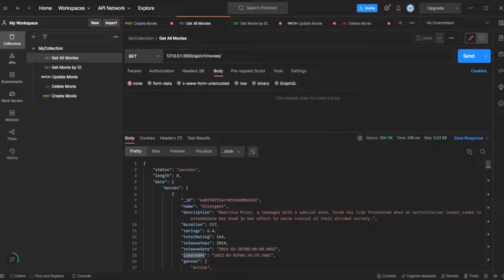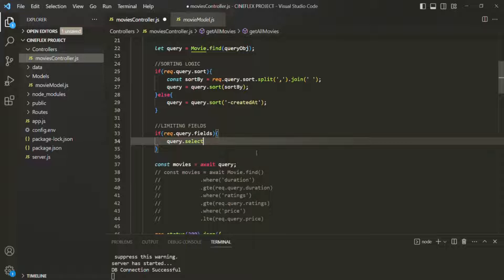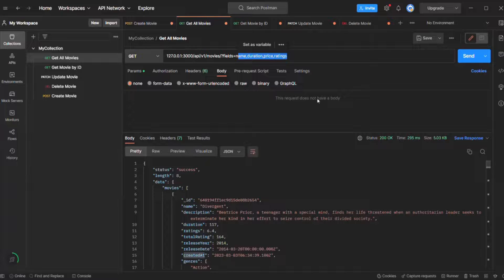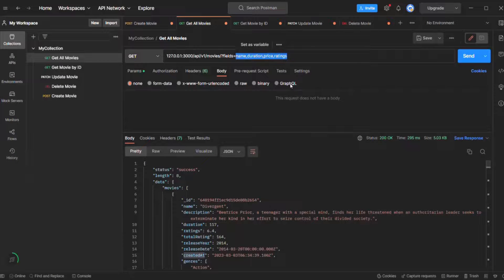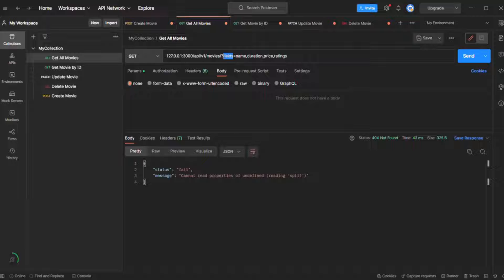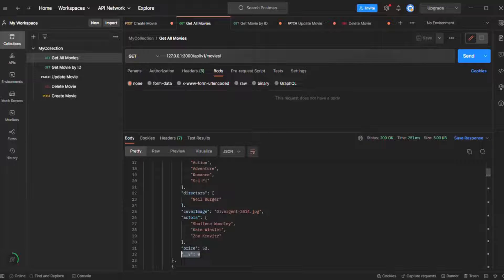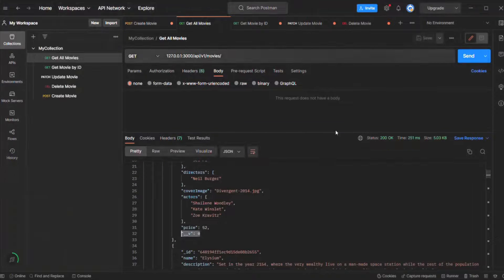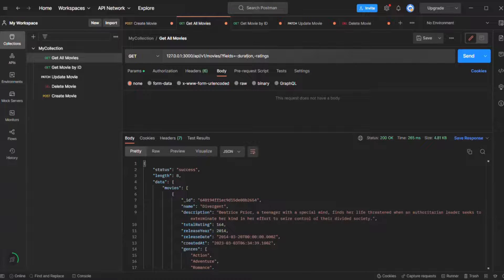#78 Limiting fields | Using MongoDB with Express| A Complete NODE JS Course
In this lecture you will learn how to limit only certain fields in the result so that you can avoid sending sensitive data over the wire. And this is also a good practice to allow users to select which fields user wants in the result and avoid overwhelming the network bandwidth.